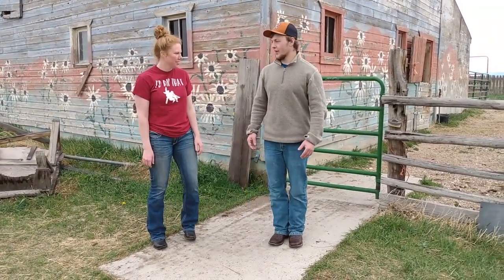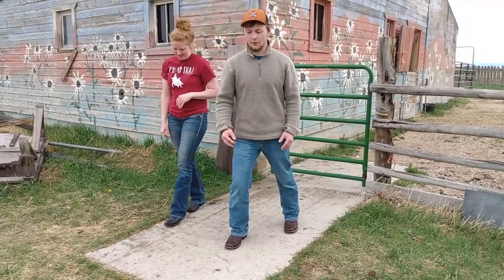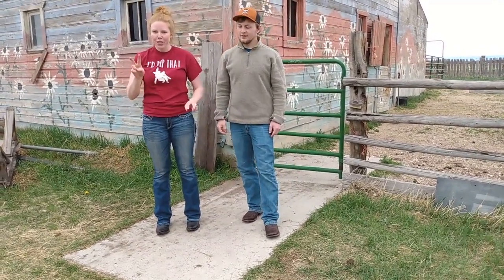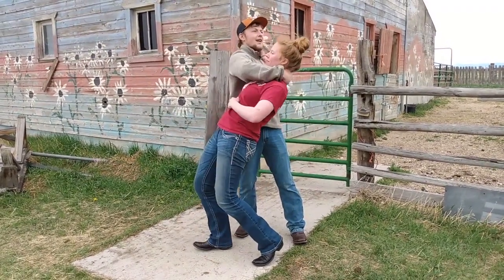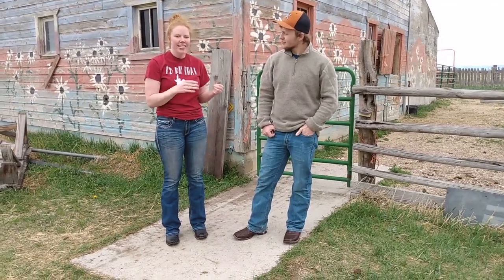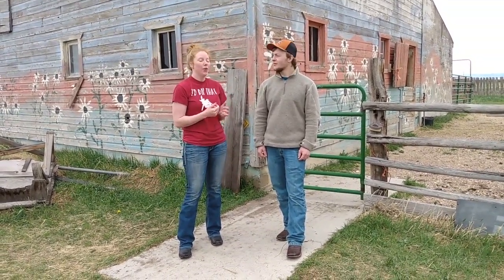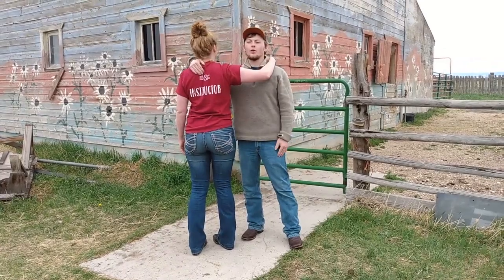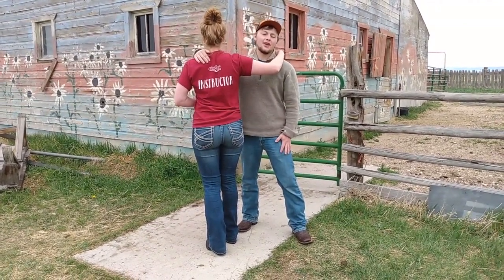Swing Dancing Dip Tips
Cowboy Country Swing Club presents dip tips. Dancers are Jake and Ashlyn.